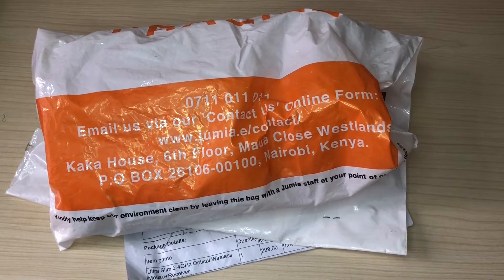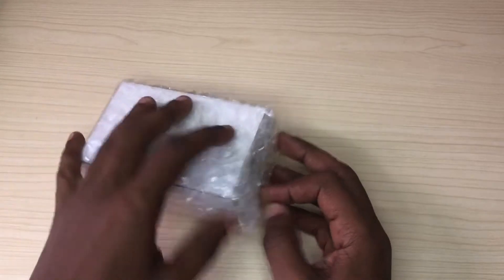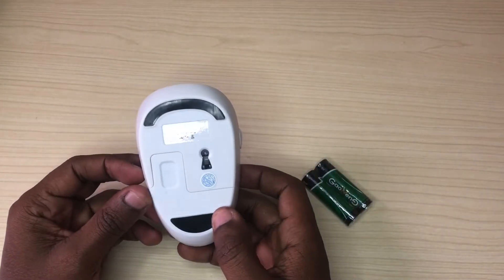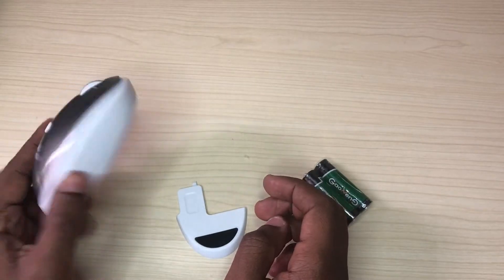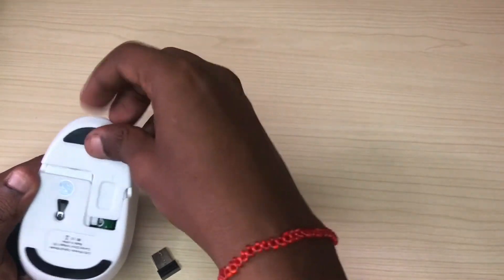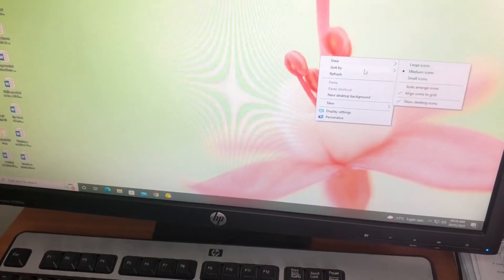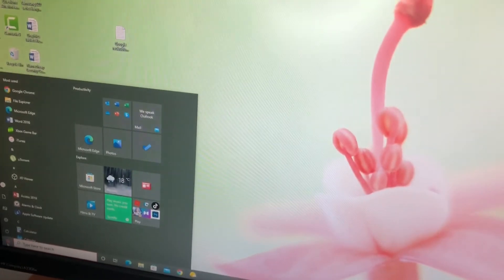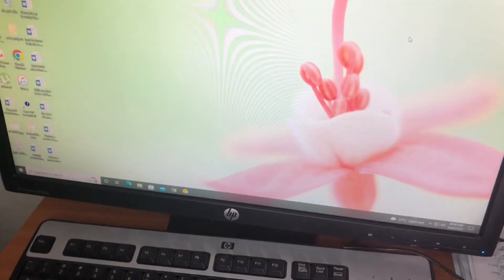Unboxing the cheapest wireless mouse in Kenya - Worth Kshs. 300?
In this video, we unbox a wireless mouse that retails for Kshs. 300 bob here in Kenya. The mouse even comes with batteries meaning you don't have to spend any more money to get it working.

This seems like a good deal from the first impression, especially for anyone on a budget (which is most of us here in Kenya).

You can order this wireless mouse online and have it delivered to your doorstep

for more product reviews and interesting articles here in Kenya